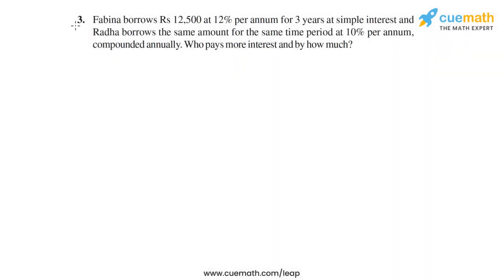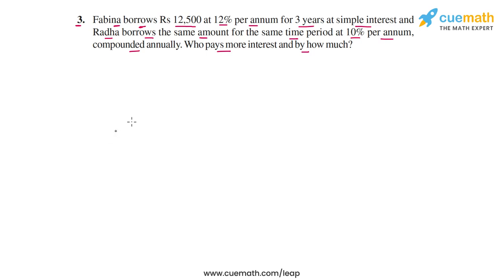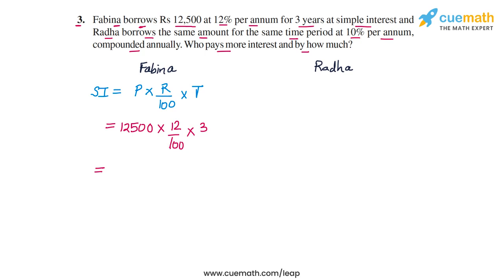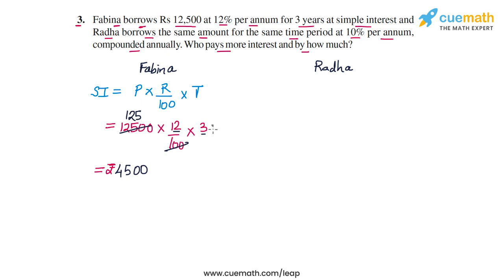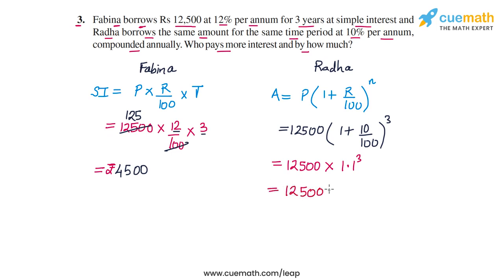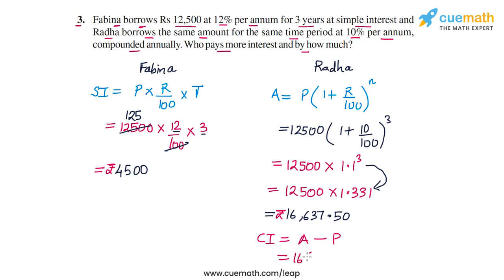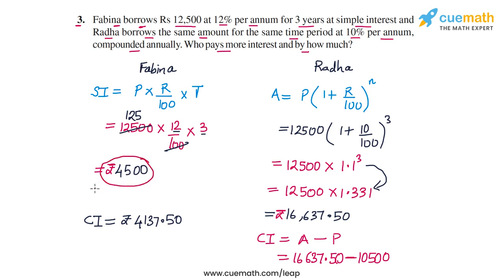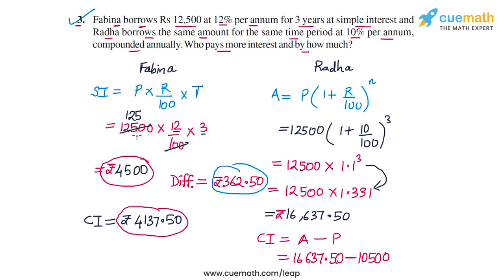Class 8 Chapter 8 Ex 8.3 Q 3 Comparing Quantities Maths NCERT CBSE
To download pdf of all text solutions for this chapter click here NOW